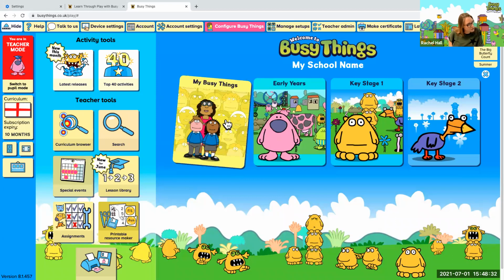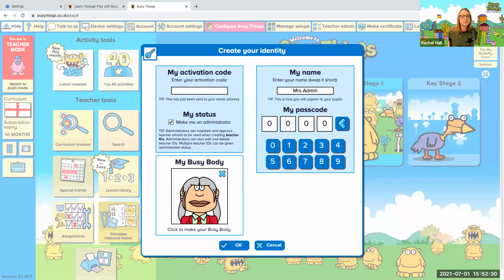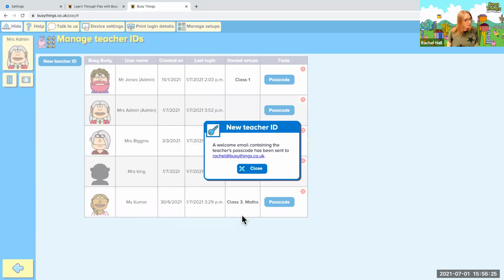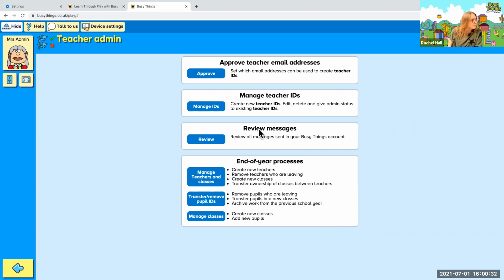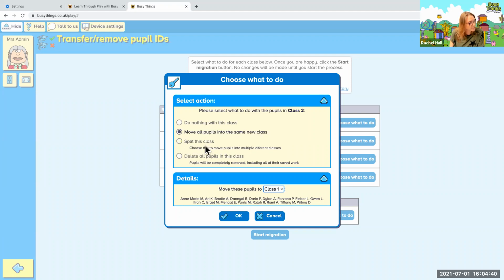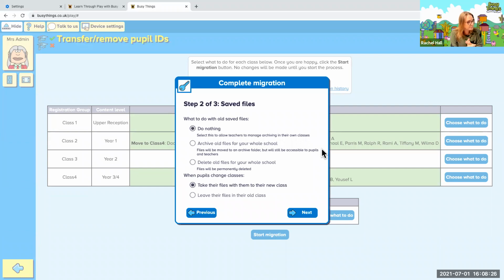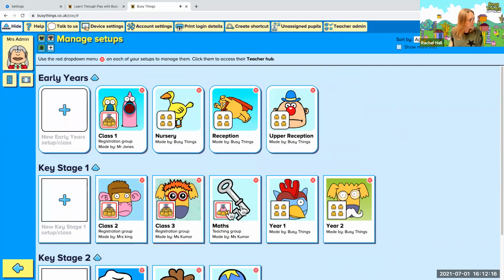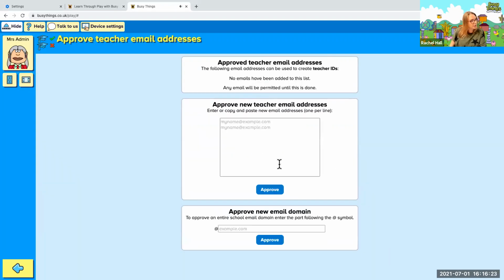GET READY FOR THE NEW SCHOOL YEAR Creating new classes and migrating pupils between classes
This is a technical webinar! We will not be showing all the fun activities on Busy Things, so be prepared, and get yourself a cup of coffee before we begin. Ideal for ICT co-ordinators or staff that manage the schools online subscriptions.

Learn how to move pupils into new classes ready for the new school year. Relevant to staff of all year groups and covers the following areas:Learn how to move pupils into new classes ready for the new school year. Relevant to staff of all year groups, ICT co-ords and covers the following areas:

Moving pupils between classes and teaching groups
Creating new classes
Managing ownership of classes
Creating and deleting teacher and pupil IDs
Archiving files
ADVANCED LEVEL

Fridays at 3:45 - throughout July and August

30-45 minutes